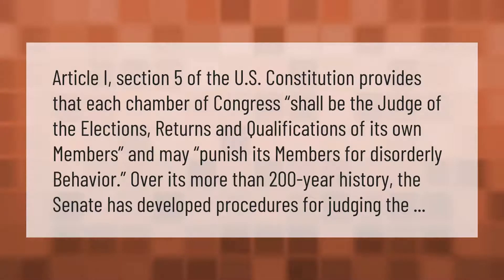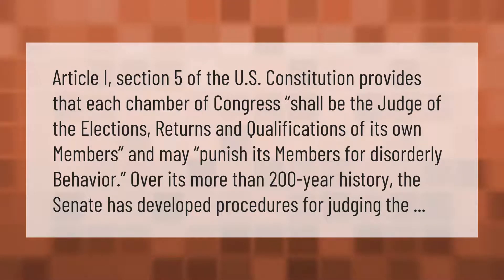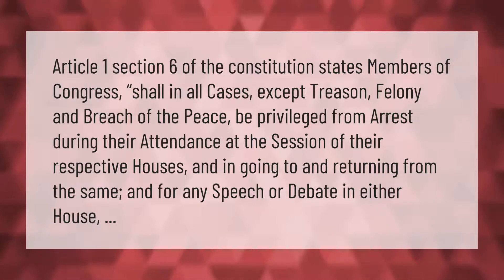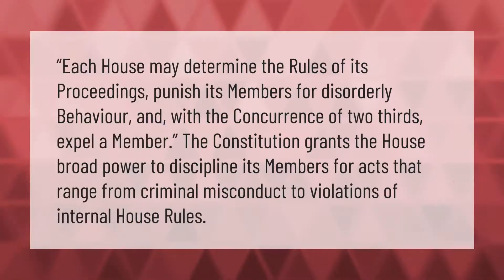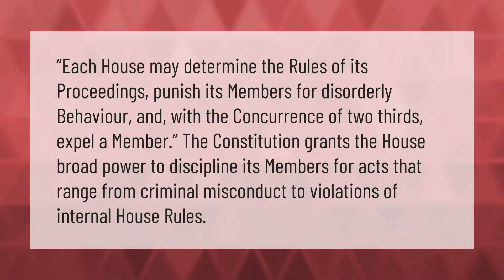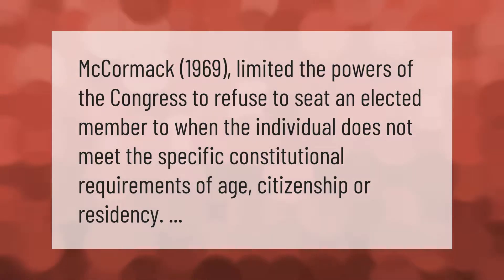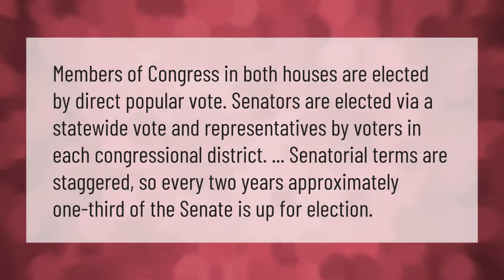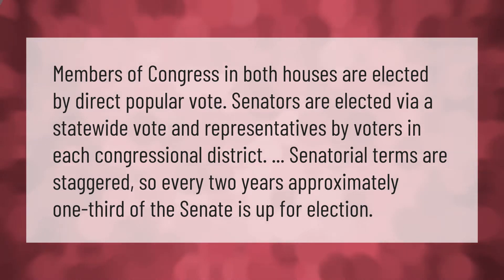Who can discipline senators for disorderly behavior?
00:00 - Who can discipline senators for disorderly behavior?
00:40 - Can members of Congress be charged with treason?
01:11 - How does Congress handle discipline?
01:42 - Can the Senate refuse to seat a member?
02:07 - How are members of the House and Senate chosen?

Laura S. Harris (2021, February 4.) Who can discipline senators for disorderly behavior?
    AskAbout.video/articles/Who-can-discipline-senators-for-disorderly-behavior-218447